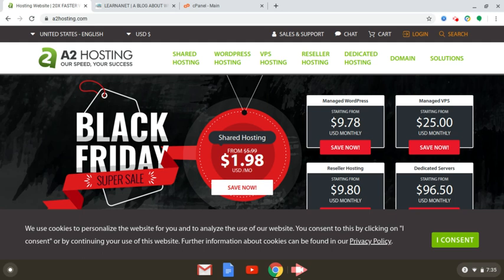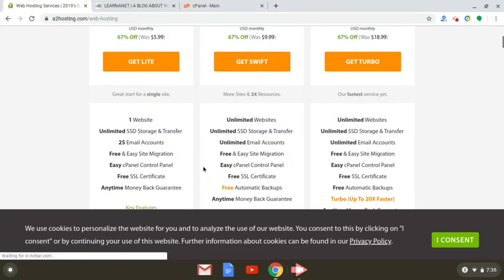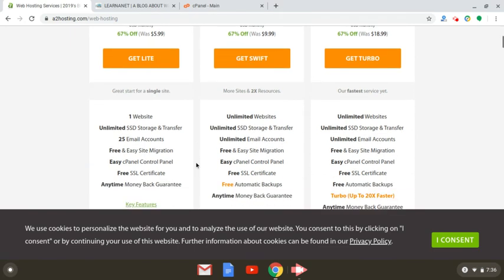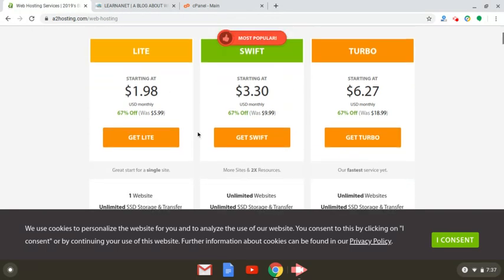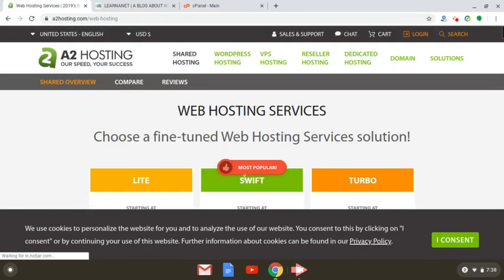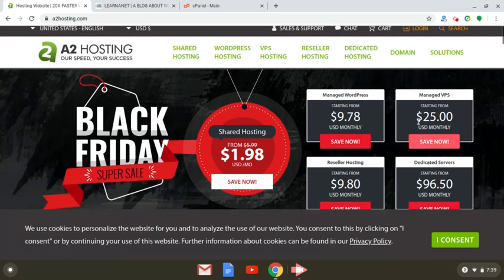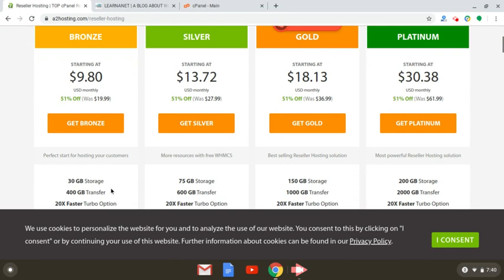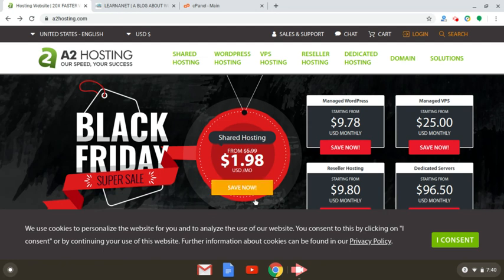A2 Hosting Black Friday Sale 2020 - Get Up To 67% OFF Discount NOW! Watch this First!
If you guys are looking for some massive savings for this A2 hosting Black Friday 2019, this video is for you. This year A2 Hosting is giving up to 67% OFF discount on all web hosting and domains. Also, with all of your domains you will get FREE SSL certificates and fast page loads..

A2 Hosting is primarily known across the board for not only their cheap web hosting, but they also for their turbo servers that are 20 times faster than their competitors.
If you want to create a website online today for your business, then you should take advantage of this A2 Hosting Black Friday 2020 Sales & Deals.